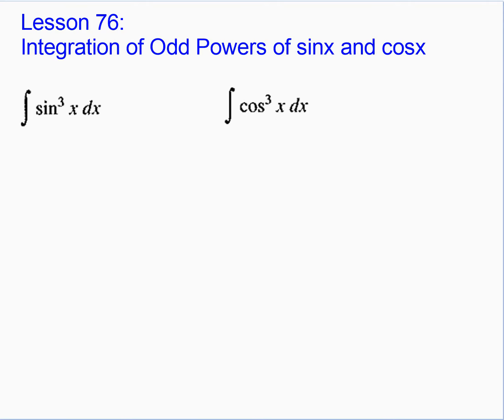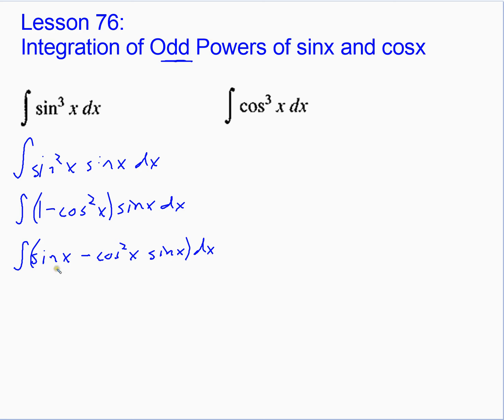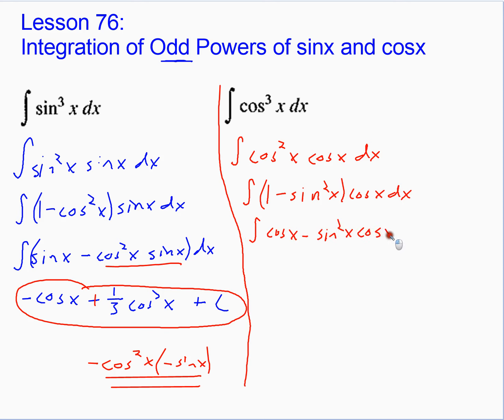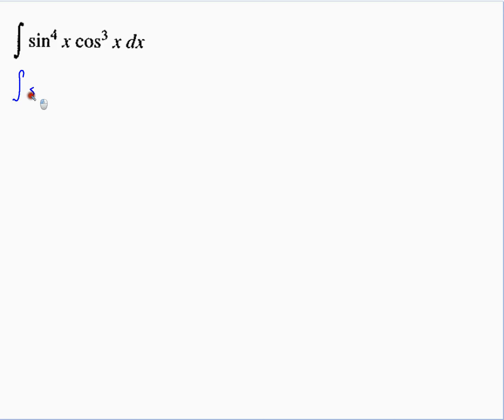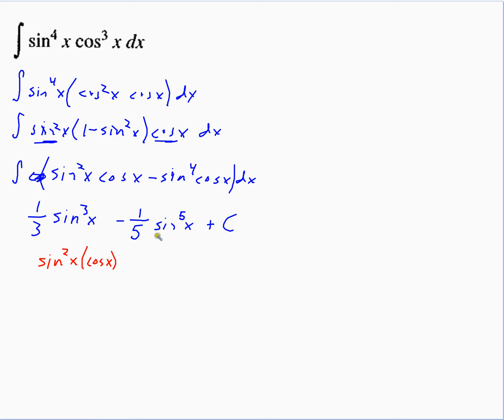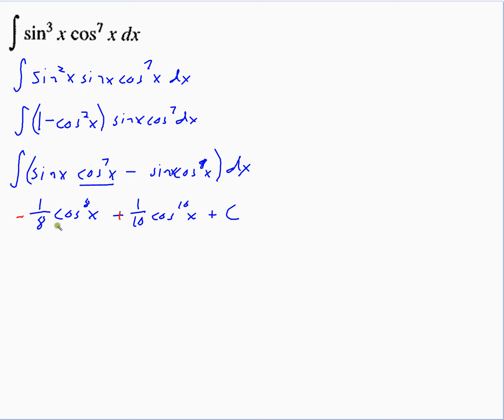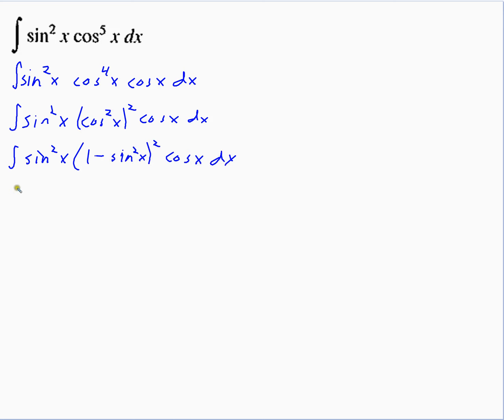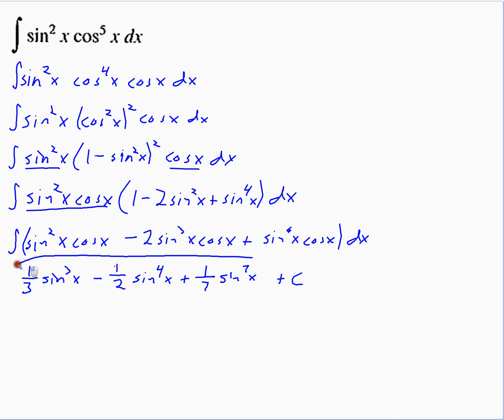Lesson 76 - Integration of Odd Powered Sin and Cos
Worked out examples of integrating odd powers of sine and cosine